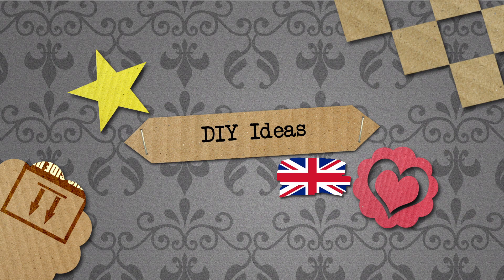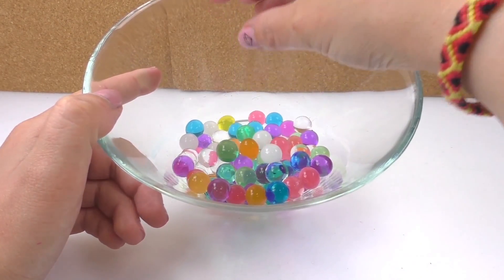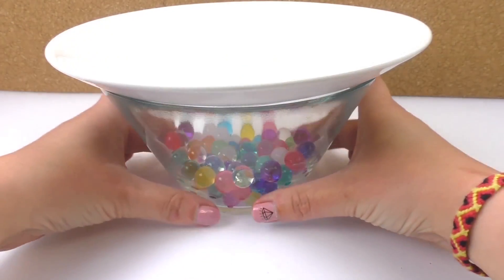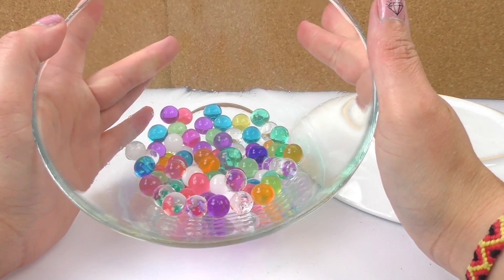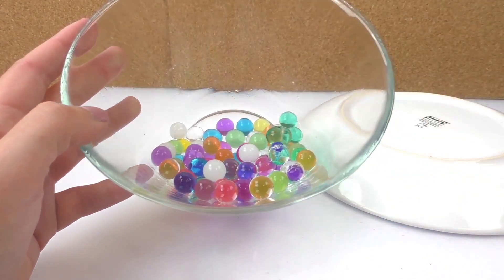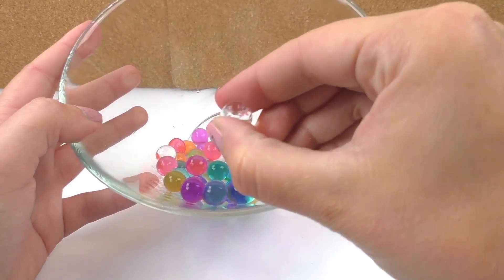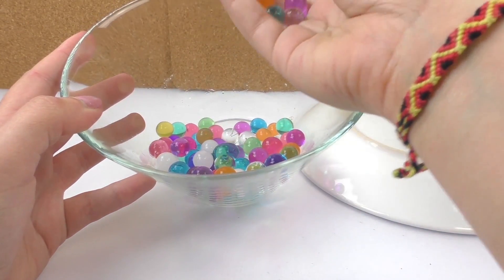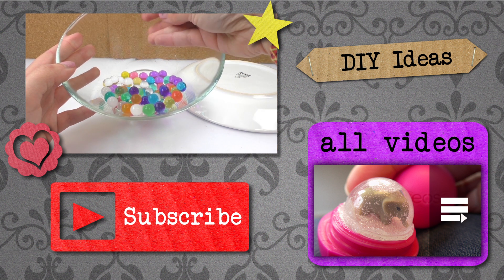What happens when you put water pearls in the microwave?! | New Experiment!